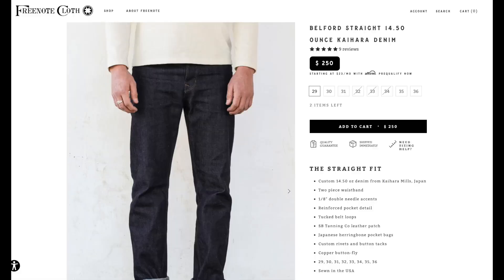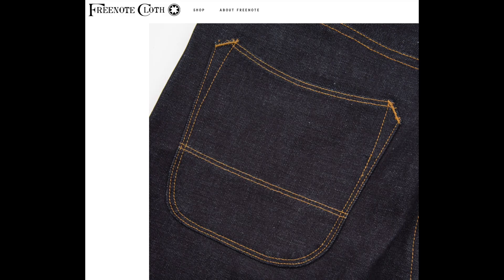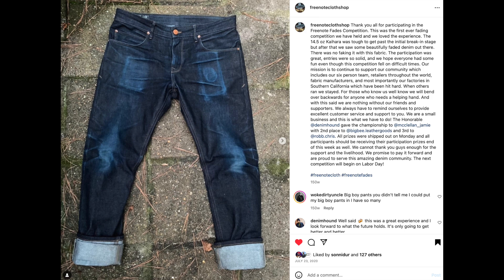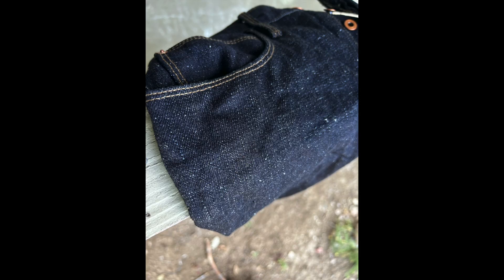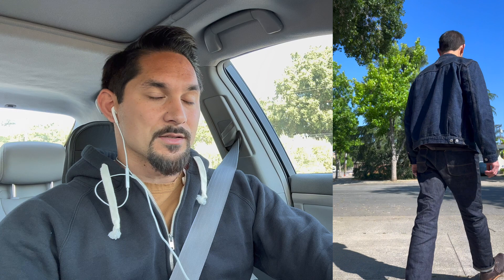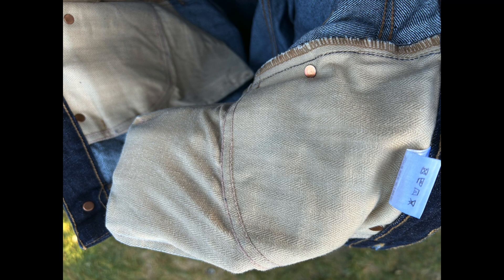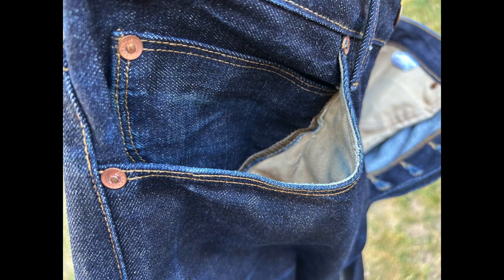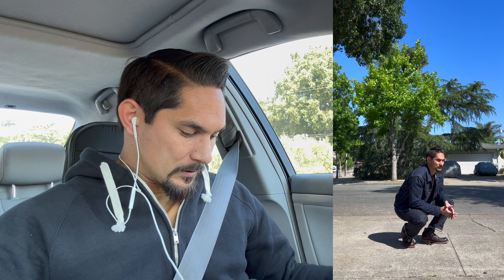Freenote Belford Jeans Review - Kaihara and Yoshiwa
This is my review of the Freenote Belford in two different fabrics: 17oz slub Yoshiwa sanforized, 14.5oz Kaihara sanforized. I really like the pattern of these jeans although they may only fit slimmer people well.